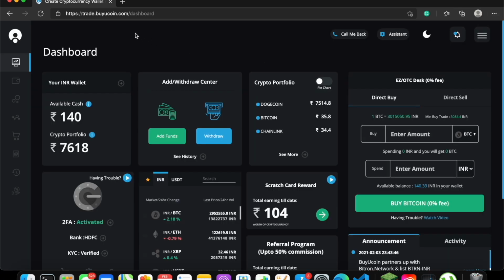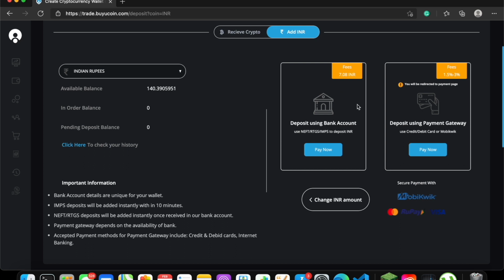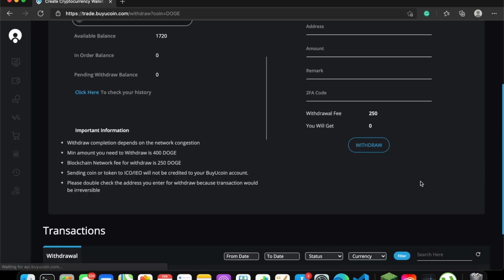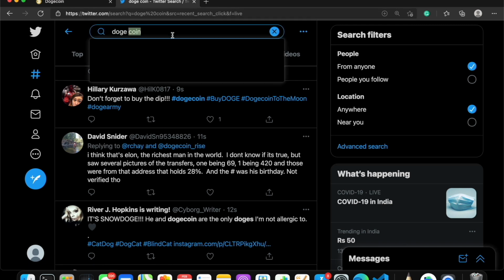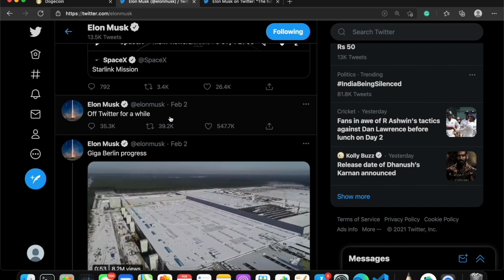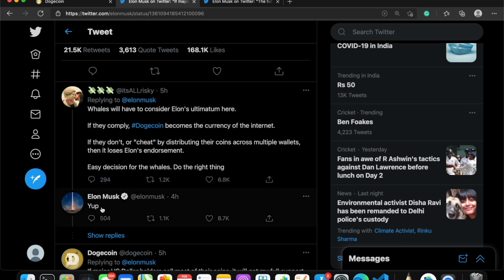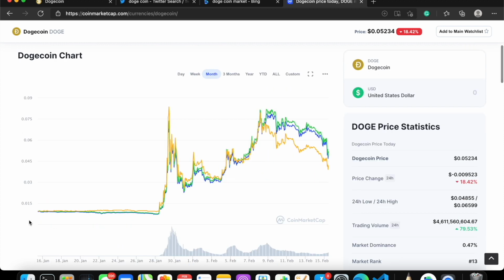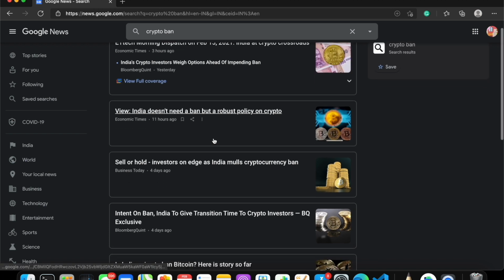How to buy Dogecoin in India?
Here is a video on how to purchase Dogecoin in India.

Same procedure for purchasing Bitcoins or any other cryptocurrencies.

Beware that, Investment in Crypto is risk, and beware of the risks. Any amount that you invest might also become zero or the wallet guys shut down their wallets and we might end up losing money. Invest only the amount that you are willing to lose. This video is just a guide on how to purchase some crypto that is not available in India and some audiences might find it useful.